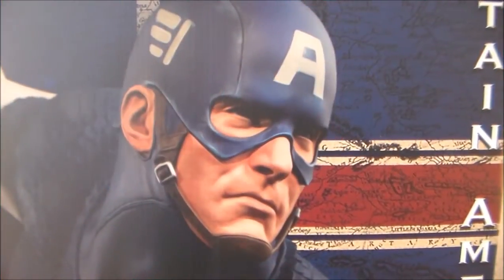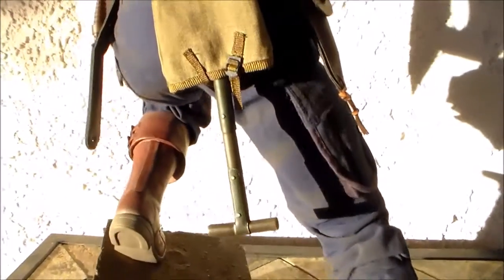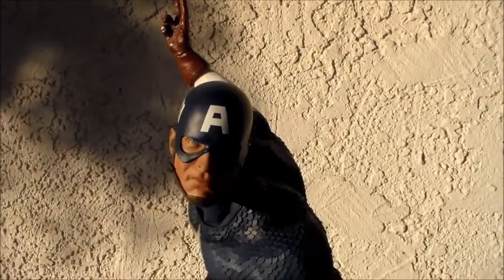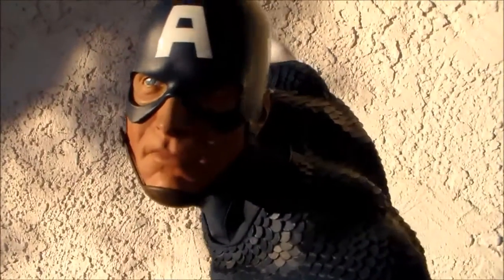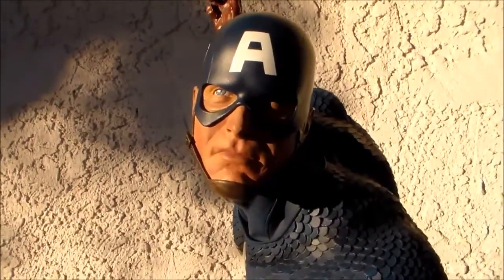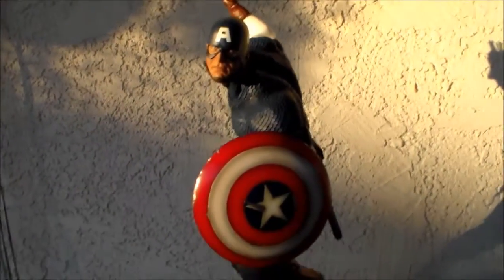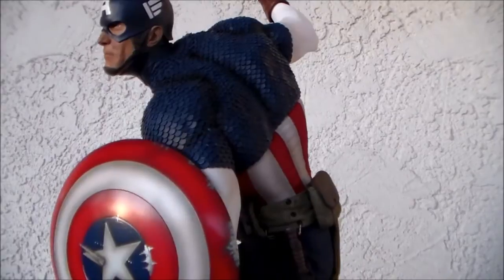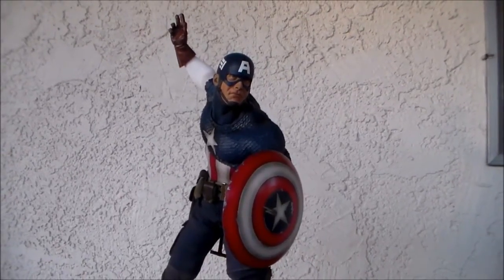Review: Captain America Premium Format Exclusive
My review video for the Sideshow Collectibles Captain America Premium Format Exclusive. Thank you for stopping by and checking it out! Be sure to watch the unboxing video as well.

Statue Collectors United: Post Pics, Reviews & Chat -
to join this awesome collectors page. Hope to see you there.

Marvel Animation Sequence:
Produced by BlackMeal
Directed by BlackMeal
Animation by Thomas Lecomte
Art Direction & Design by Vincent Ben Abdellah and Thomas Lecomte
3D by Mael Francois
VFX by Donal Simonet
Editing by Mattheiu Colombel
Sound Design by Mooders

*I in no way own any rights to the Marvel animation sequence. I am simply sharing something that is really cool and fits well with the Marvel theme. All the praise should go to BlackMeal.*

Please go check out BlackMeal and all their wonderful work